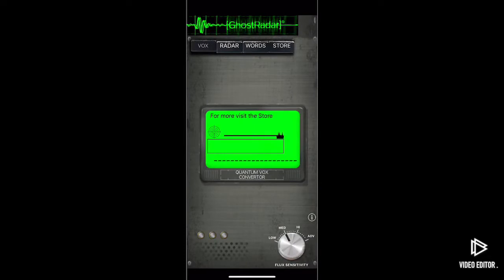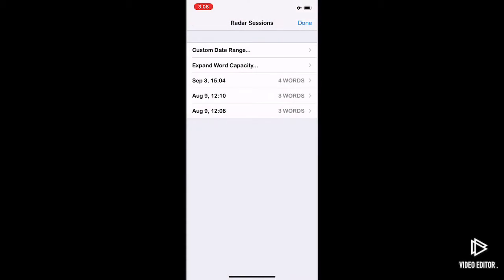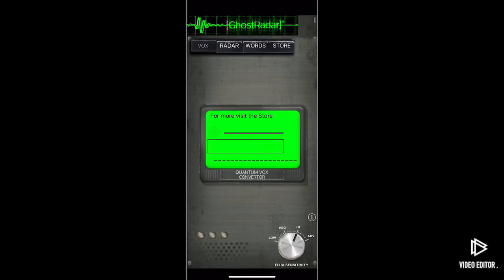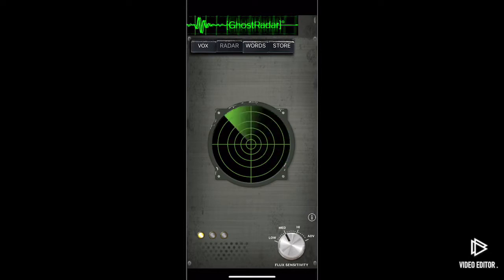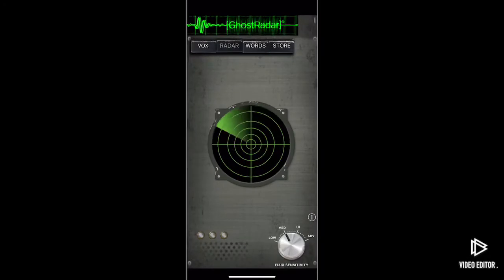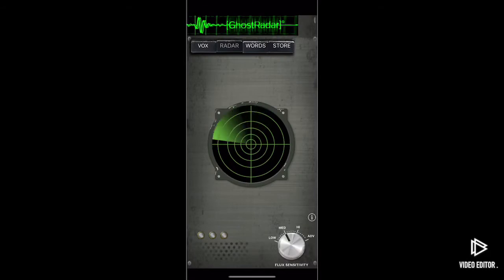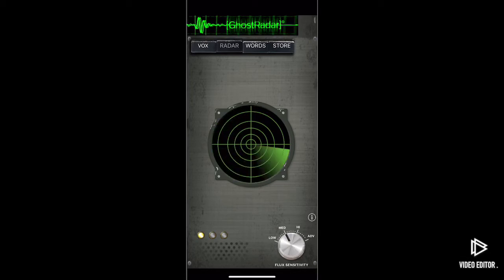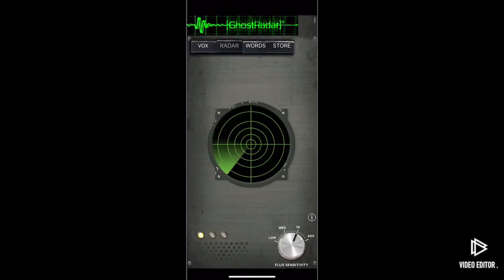Paranormal Talk: Ghost Radar Legacy App Test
This is my test of the Ghost Radar Legacy app for IOS. Is it a reliable tool for paranormal investigation? Join me as I test it out and see!